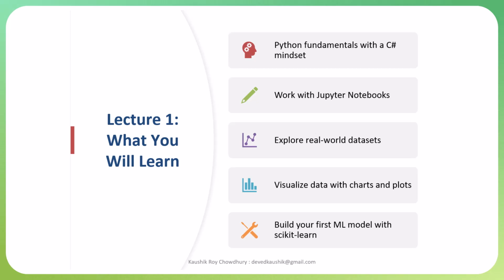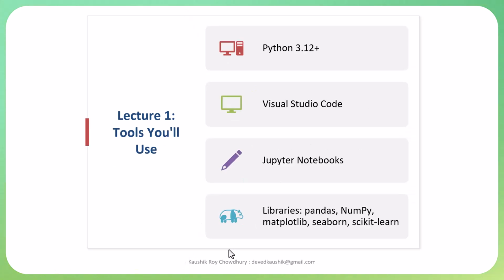Python in Data Science for .NET developers: Welcome To Course!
These are hands-on courses covering:
• Docker & DevOps
so you’ll always find the current offers there. Welcome to the course Python in Data Science for .NET Developers — a complete, beginner-friendly learning path designed specifically for C# and .NET professionals transitioning into Python and data science.

If you already work within the Microsoft ecosystem, you’ll find this course uniquely aligned with your background. Throughout the series, you’ll see direct comparisons between C# and Python code, helping you understand how familiar concepts translate into Python syntax and workflows. This step-by-step mapping is designed to make your transition smoother, clearer, and much more intuitive.

In this introductory lecture, you’ll learn what to expect from the course, how the lessons are structured, and why your existing .NET experience gives you a strong advantage as you step into the world of Python-driven data science.

By the end of this series, you’ll be ready to:

Write clean and efficient Python scripts

Use Jupyter Notebook and VS Code effectively

Work with datasets using Python libraries

Recognize Python equivalents of common C#/.NET patterns

Understand data science workflows from a developer’s perspective

Build a solid foundation toward machine learning and AI projects

This playlist is practical, beginner-friendly, and built with clarity in mind — every concept is demonstrated, explained, and directly connected to what you already know from C#.